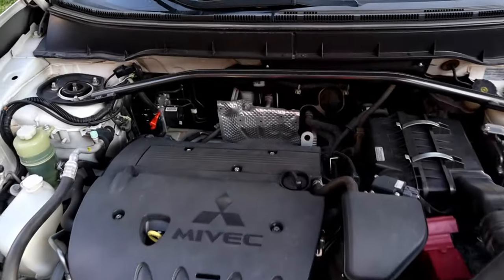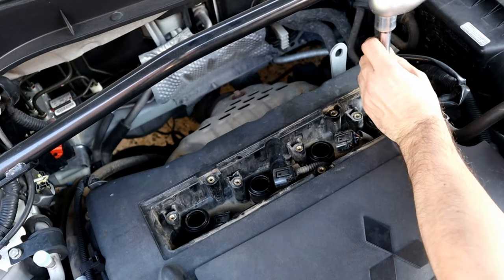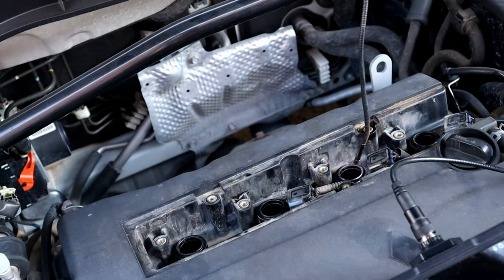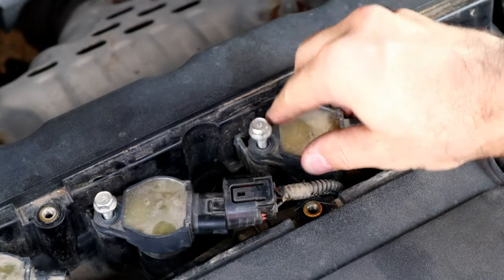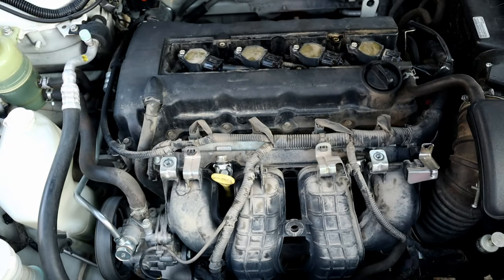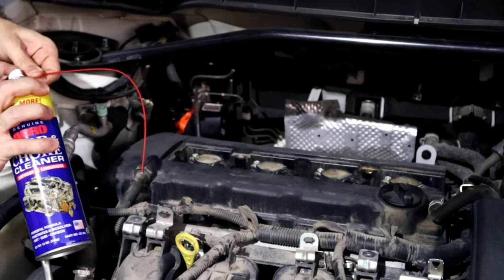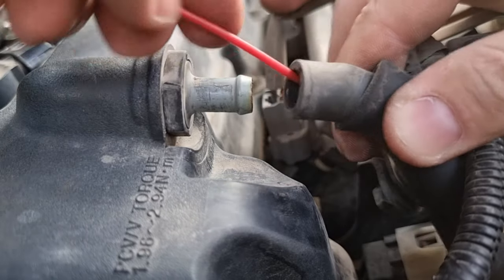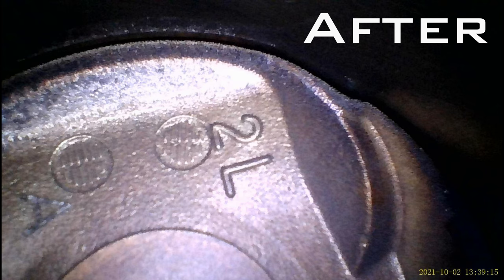Piston Carbon cleaning without expensive kit/Cleaning Piston Carbon buildup Carb cleaner/ALIMECH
Teslong Endoscope Camera

In todays video i will show Piston Carbon cleaning without expensive kit and without removing
Removing engine cover for cleaning can be hard and expensive, so i did a test and showed that it worked and cleaned Piston Carbon buildup
i will be Cleaning Piston Carbon buildup with AUTOOL Kit, buy purring seafoam in to the canister and spray it in vacuum line and then put the vacuum hose back back and run the engine
but in this video i will do that without expensive kit
this prosses will push all the dirt out of the tail pipe
you can do that prosses multiple time till you see a good result, in my video i only did it once and there was a big differences